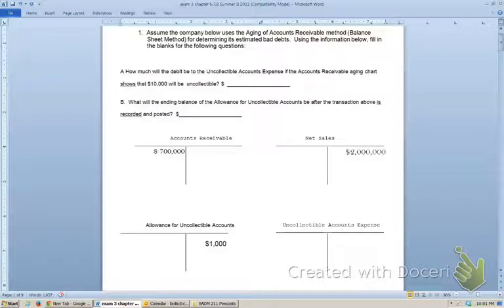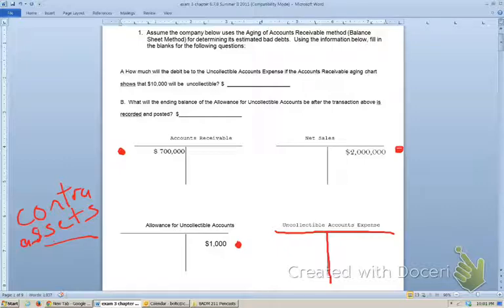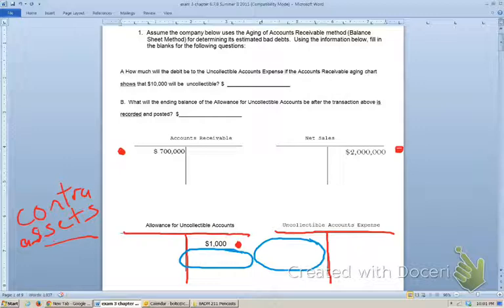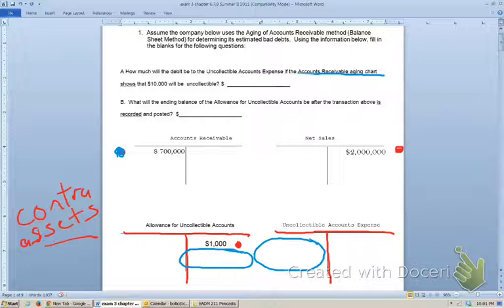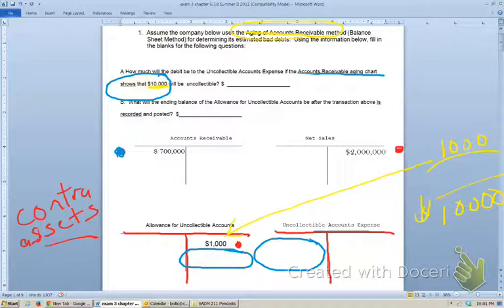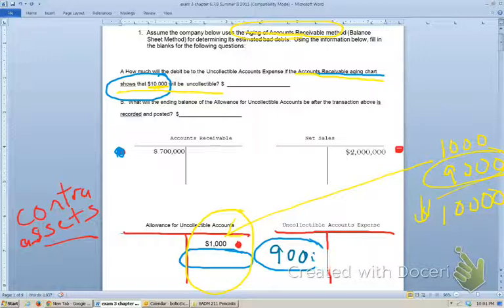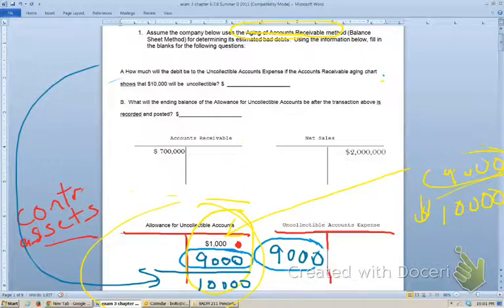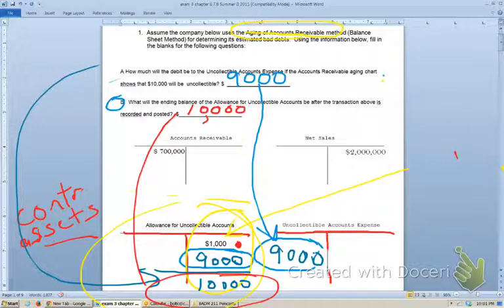Uncollectible accounts aging method